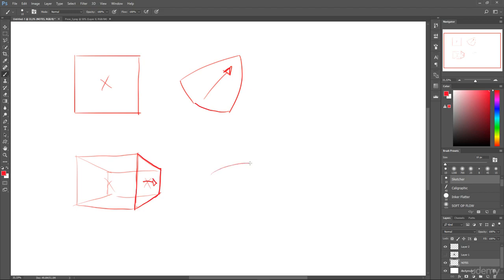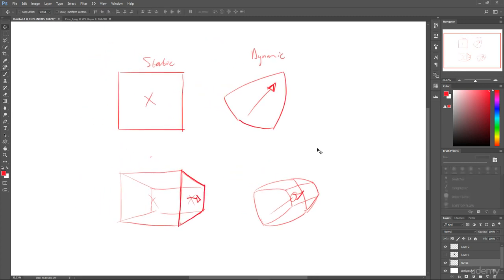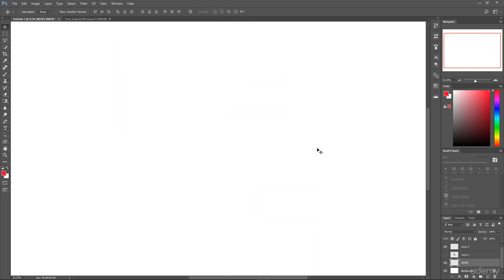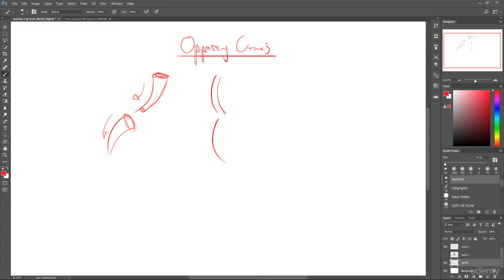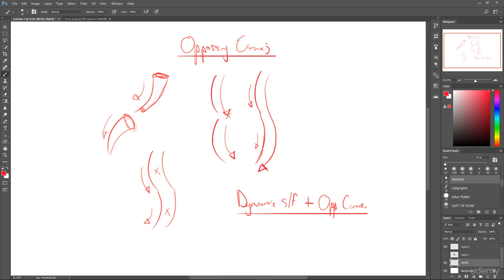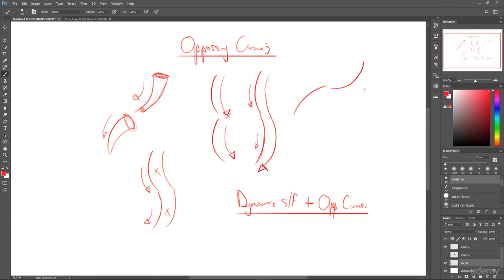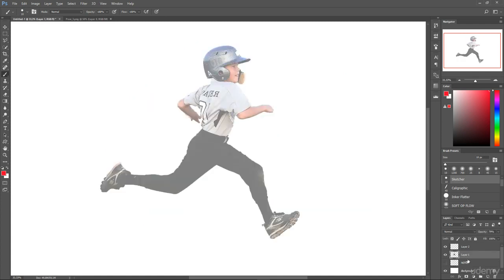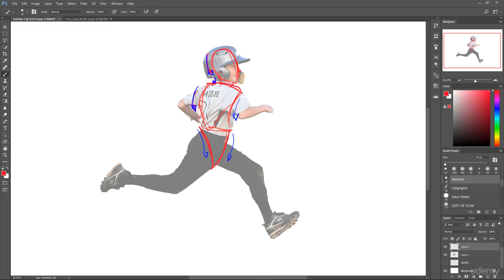052 gestures core foundation